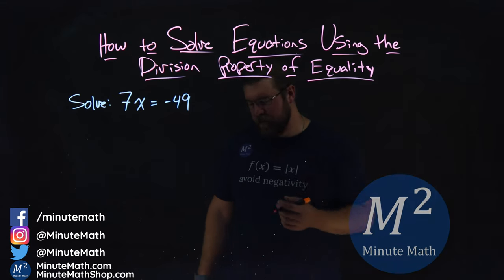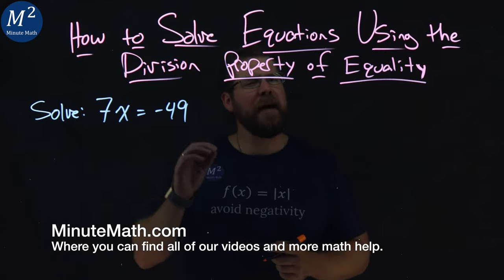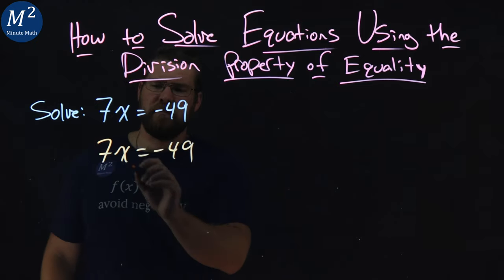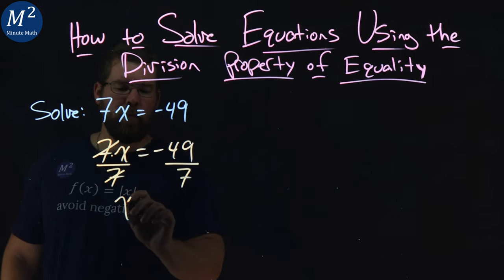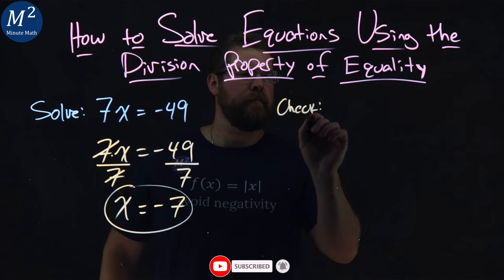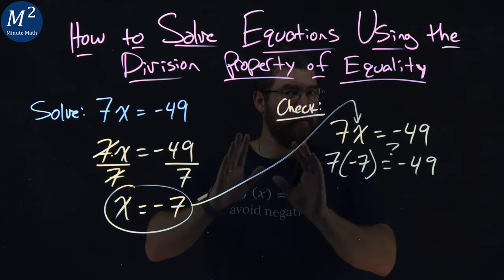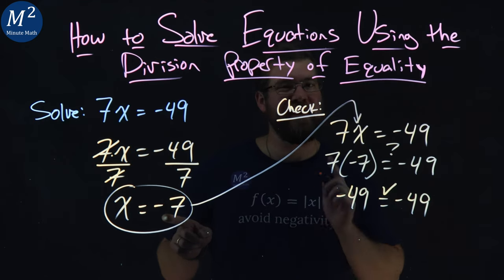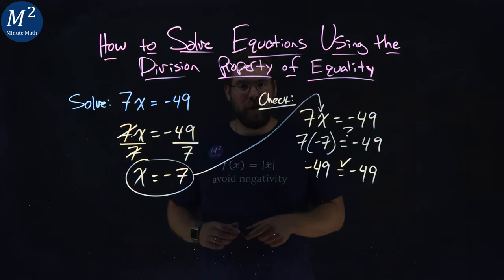How to Solve Equations Using the Division Property of Equality | 7x=-49 | Part 1 of 2 | Minute Math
In this video we learn how to solve equations using the division property of equality. We solve the equation 7x=-49 using the division property of equality.

Amazon Store Front: How we make our videos, Recommended Educational Resources, Etc.:

Marecek, L., Anthony-Smith, M., & Mathis, A. H. (2020). Use the Language of Algebra. In Prealgebra 2e. OpenStax.